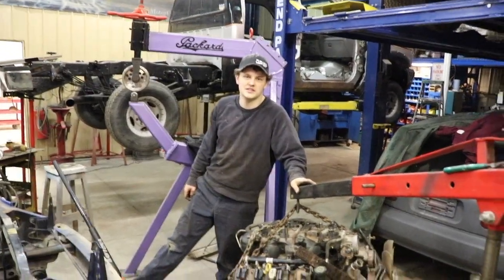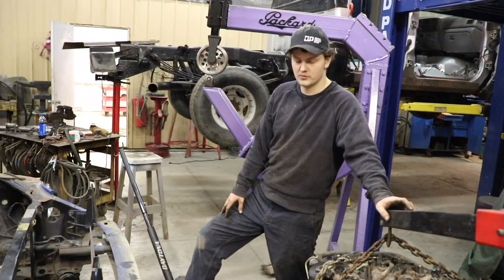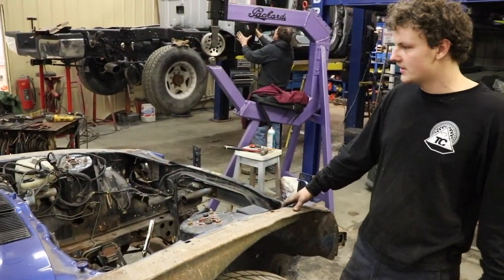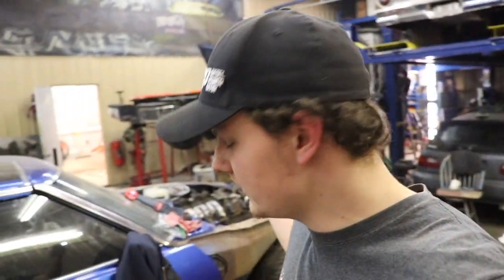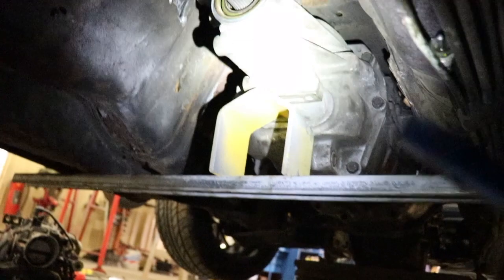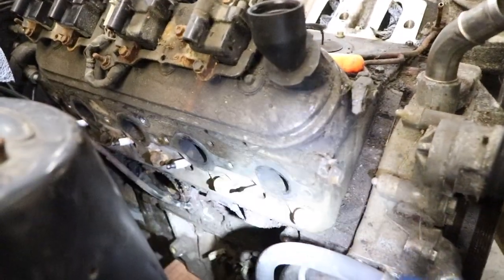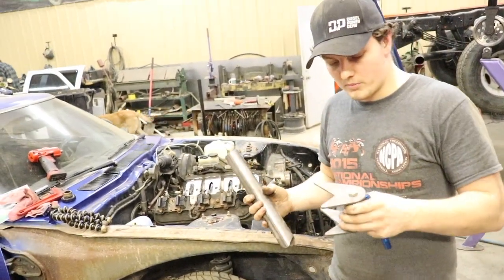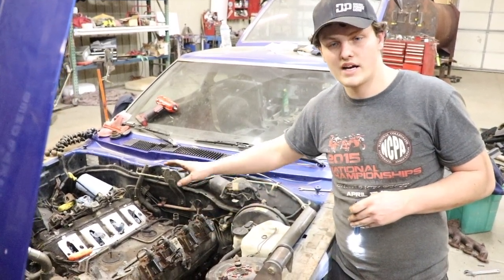LS v8 installed in Datsun 280zx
Quick video showing us putting the motor in the engine bay to mock it up for the mounts. Had to cut the trans mounts in order to fit it in. Also had to drop the lower cross member for the oil pan to clear putting the engine in.